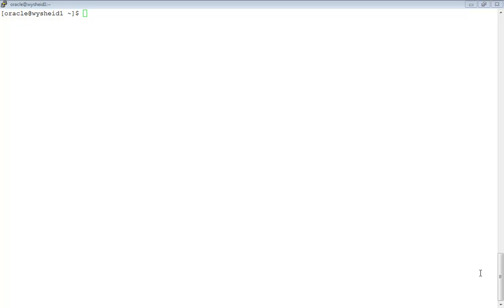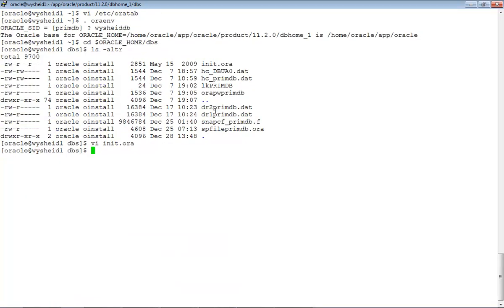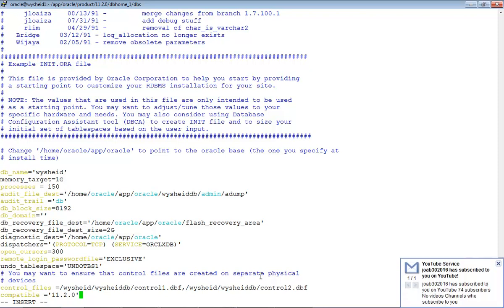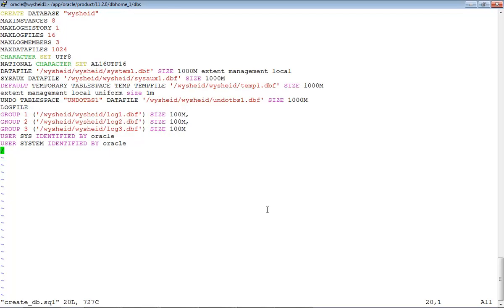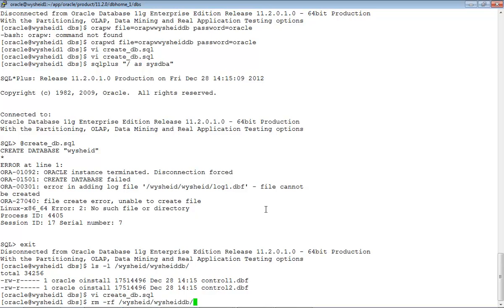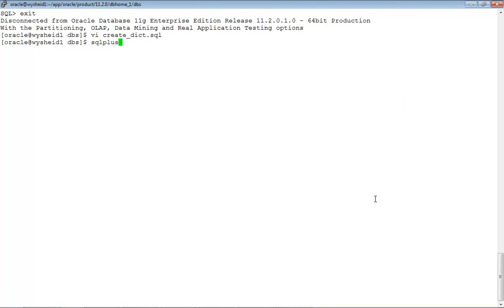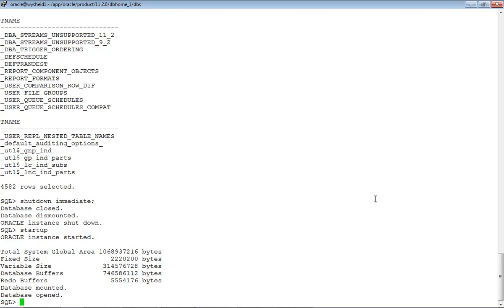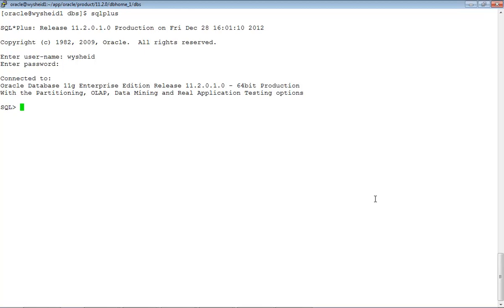Steps for creating Oracle 11g manually using sql commands